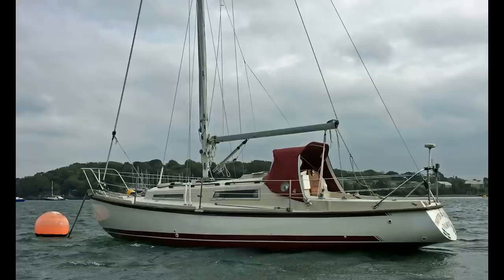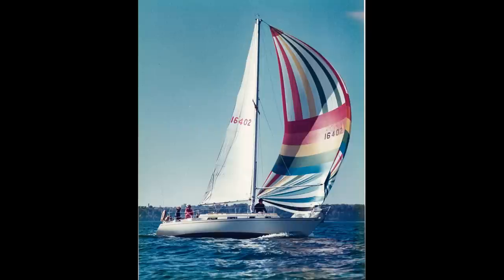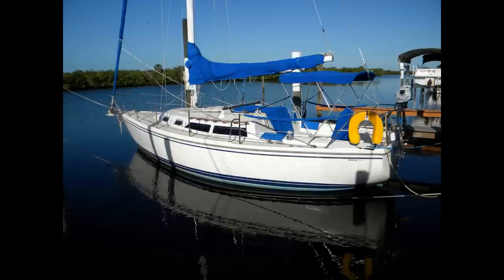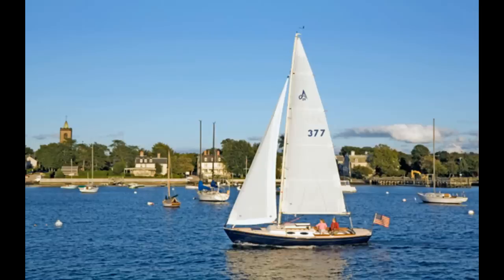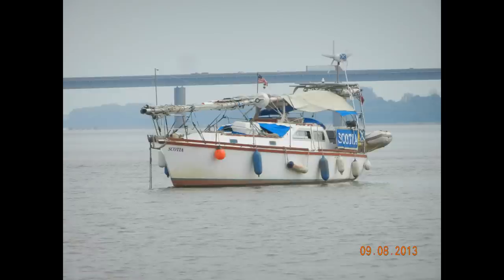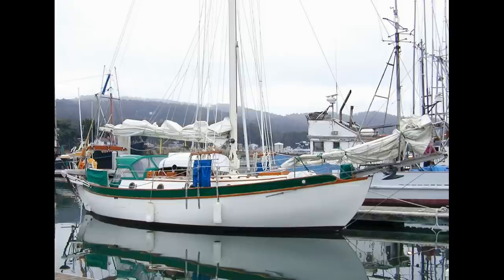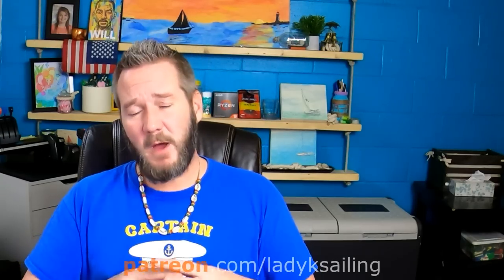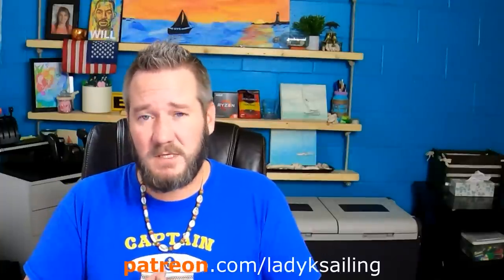Top 5 Sailboats 30 feet - Episode 167 - Lady K Sailing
30 foot sailboats, best 30 foot sailboats
Photo Credit: